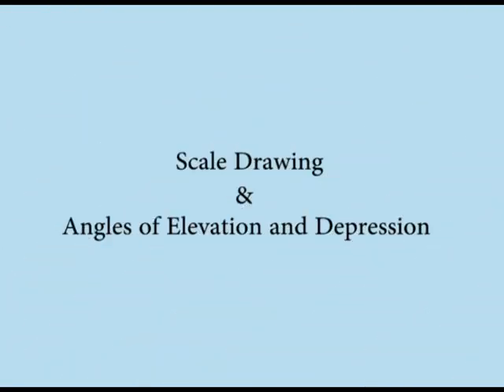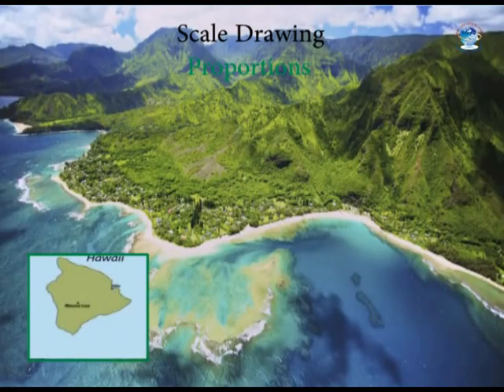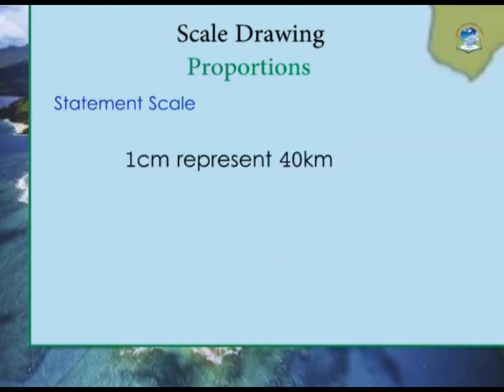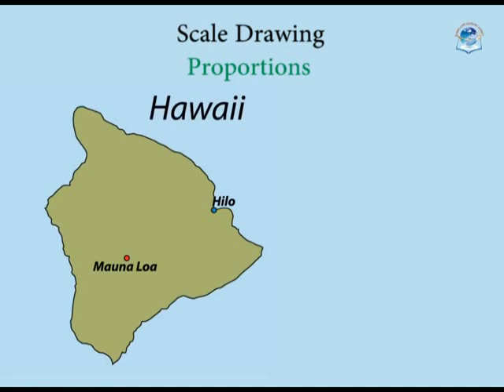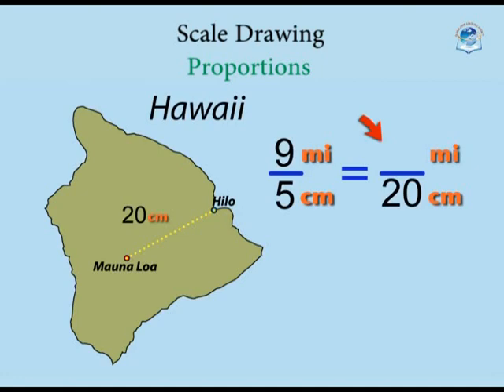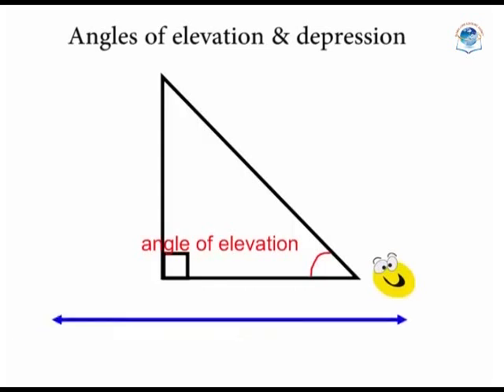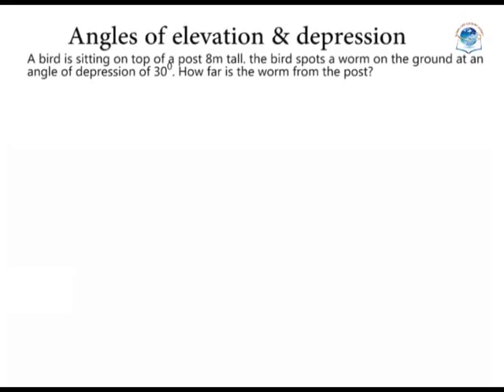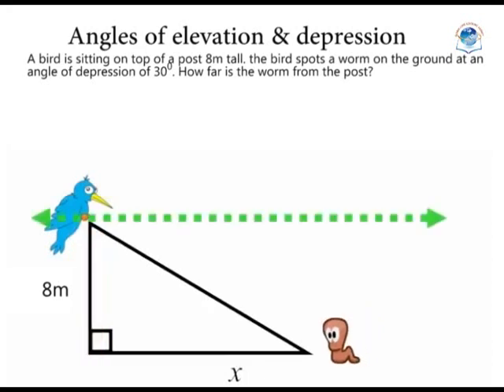20 SCALE DRAWING, AND ANGLES OF ELEVATION AND DEPRESSION